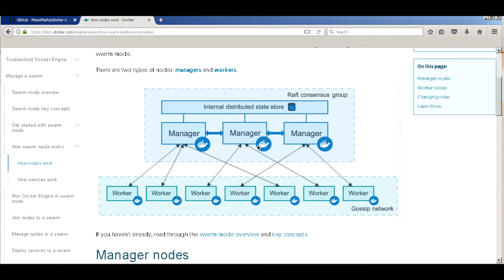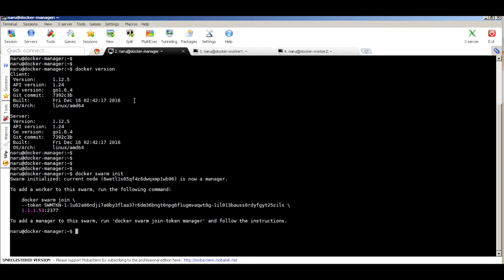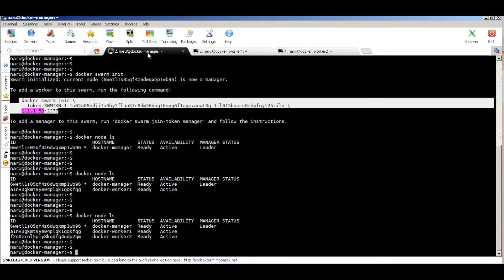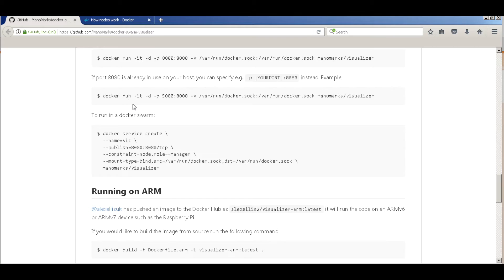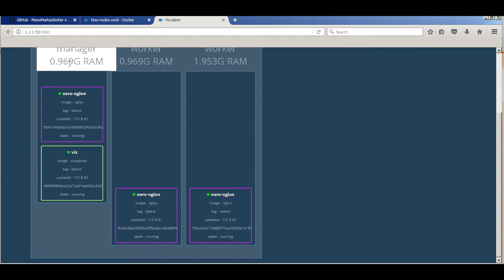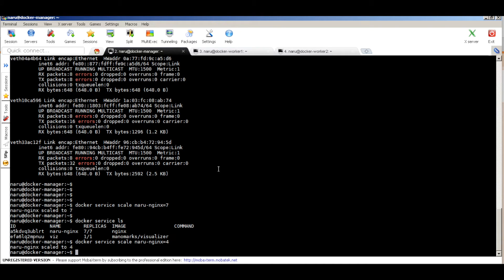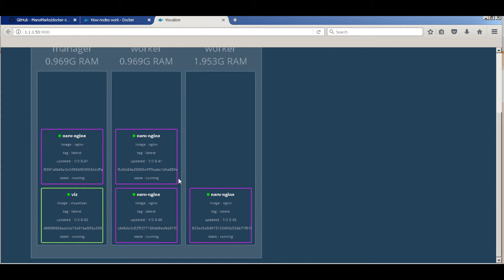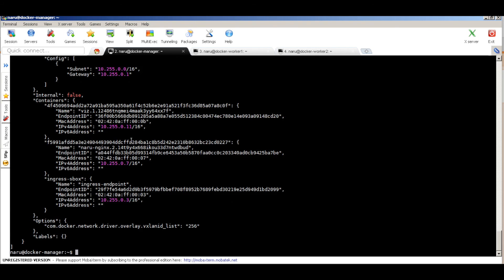Docker swarm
A short demo on Docker Swarm